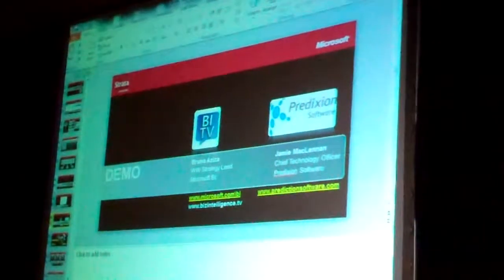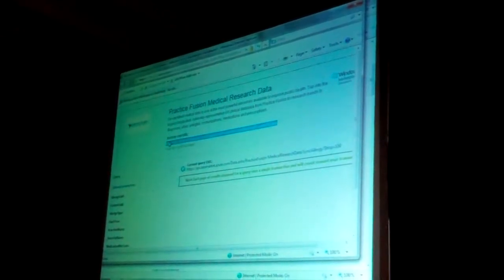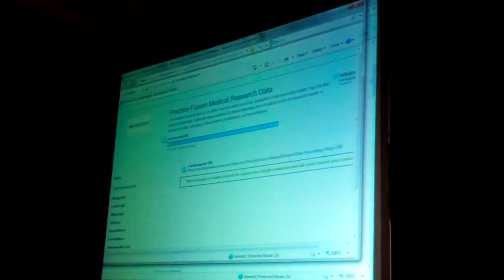Strata Conference 2011 - Sudhir Hasbe (Microsoft), Bruno Aziza (Microsoft) Part 2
Microsoft DataMarket: Leveraging cloud to deliver public domain and commercial data to millions

Windows Azure Marketplace includes data, imagery, and real-time web services from leading commercial data providers and authoritative public data sources. Customers have access to datasets such as demographic, environmental, financial, retail, weather and sports. Developers can build applications for various platforms like PC, Servers, Azure, Windows Phone, IPhone, IPAD etc using data from DataMarket. Developers can access the data as a service through an industry standard ODATA API. information workers can use the data to perform analysis using tools like Excel, PowerPivot and 3rd party applications. DataMarket also includes visualizations and analytics to enable insight on top of data.